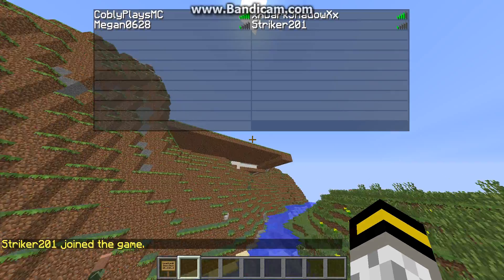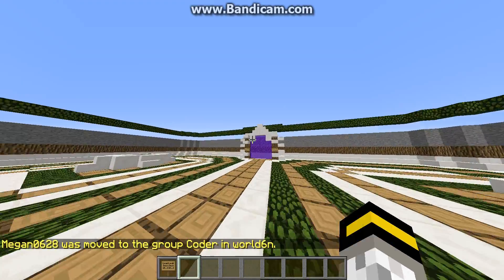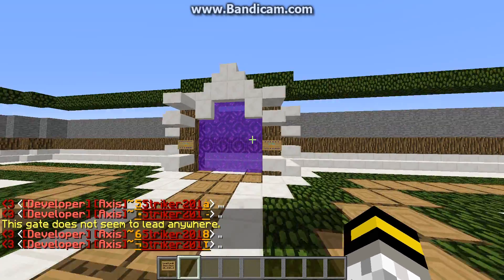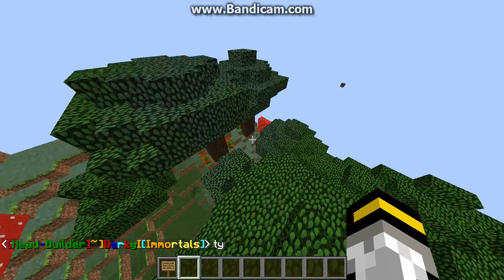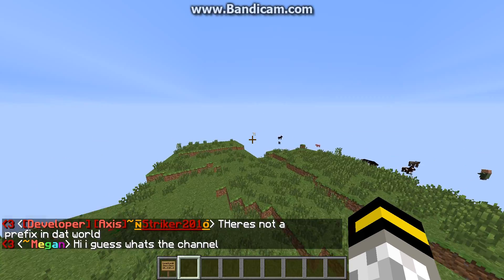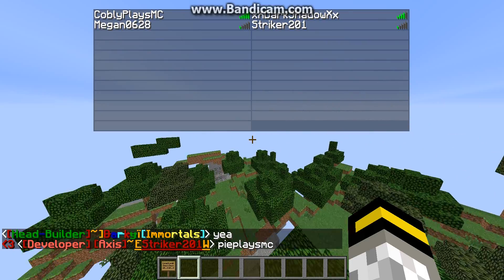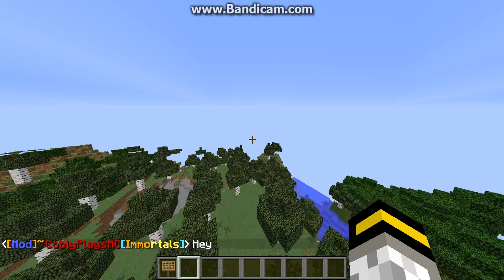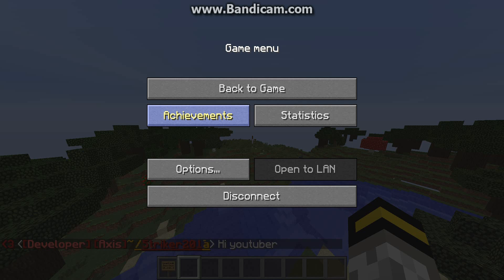Server Reveiw ExplosiveCraft!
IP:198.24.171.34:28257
Come and join  and have fun.